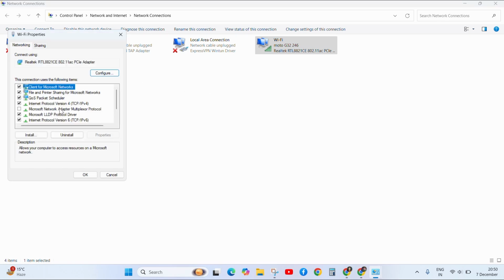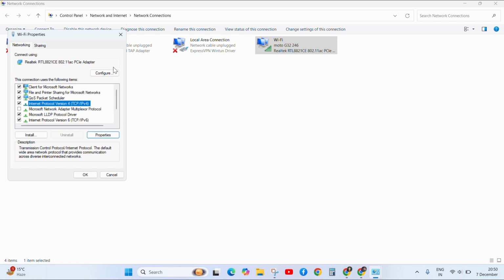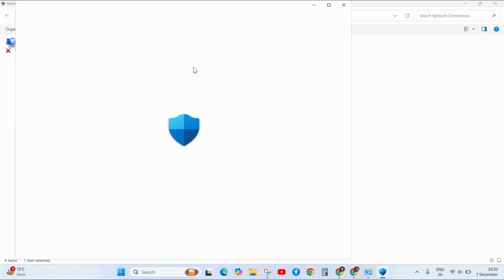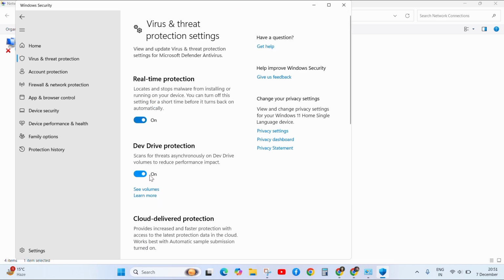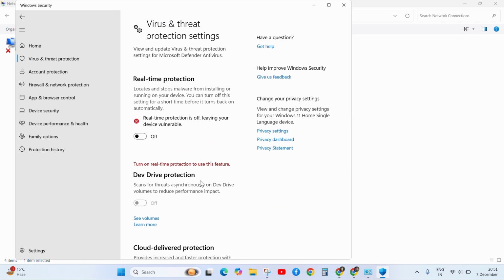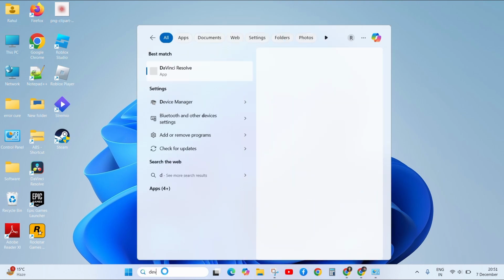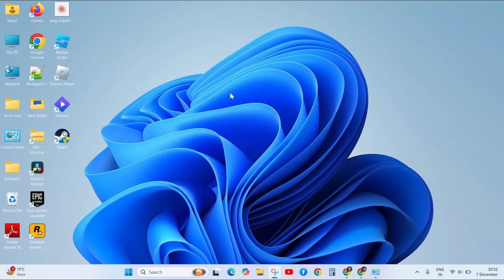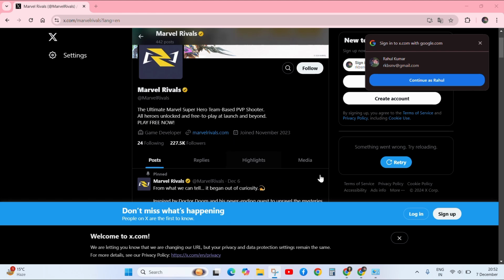Marvel Rivals error code 220- Fix by 4 Simple Methods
Stuck on Marvel Rivals Error Code 220? This video is here to help! Learn the common causes behind this issue and follow a step-by-step troubleshooting guide to get back into the game. Whether it's server connectivity, an account issue, or a simple software glitch, we've got you covered with clear and actionable solutions.